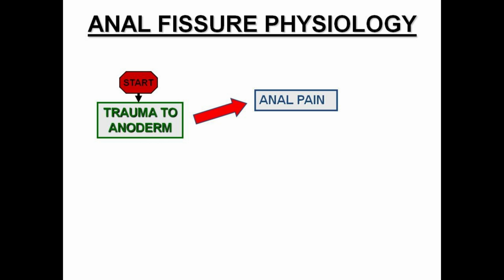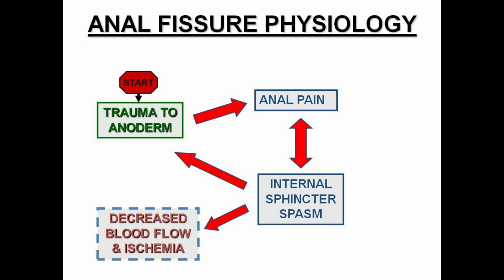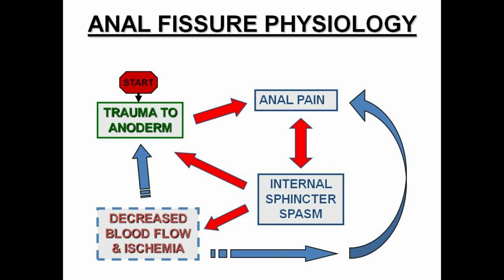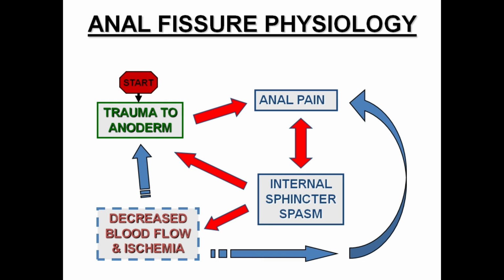ANAL FISSURE PAIN part 1: Why does it hurt so bad?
If you have anal or rectal pain, it could be an anal fissure! Learn why it hurts. Pain and bleeding at the anus or rectum can have many causes.  Medical treatment or surgery  may be needed.  There is a reason for anal pain with a fissure. The graphics show why there is pain due to a disease cycle that can be cured.

We would like to introduce the Hemorrhoid Institute of South Texas, a service of Colorectal Surgery Services.  The Institute is great for patients with hemorrhoids, fissures & other diseases of the anus.  We offer less painful, less invasive, in-office, non-surgical rapid relief through rubber band ligation or Infrared Coagulation (IRC) utilizing the latest technology.

Specific procedures offered include through HIST:
Fissure surgery
Botulinum toxin treatments
Sphincterotomy
Infrared coagulation
Rubber band ligation
Bipolar coagulation
Electrodestruction
Stapled hemorrhoidopexy or proctopalsty or PPH
Transanal hemorrhoid dearterialization or THD
Traditional hemorrhoidectomy

Consultations are provided by board certified specialist in colon & rectal surgery with specific training in the evaluation, diagnosis & treatment of diseases of the anal canal & rectum. This added expertise is known to increase diagnostic accuracy.

Dr. John Winston & Dr. T. Spencer Skelton can not only diagnosis your problem but offer multiple options tailored to your disease & needs.  Call for a consultation today.